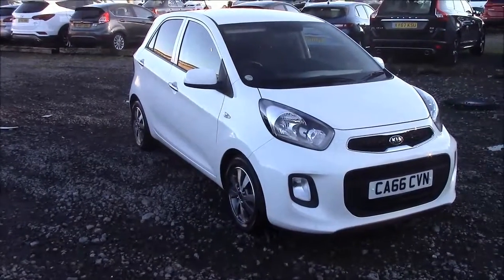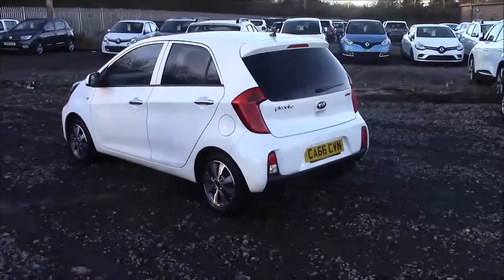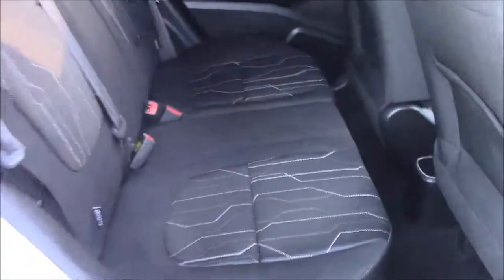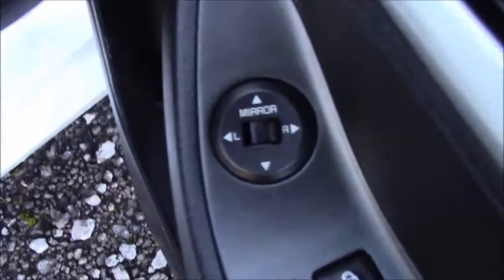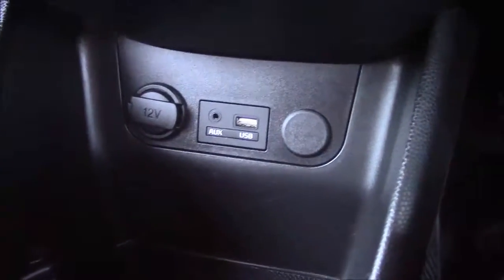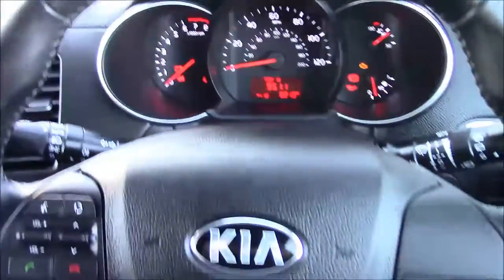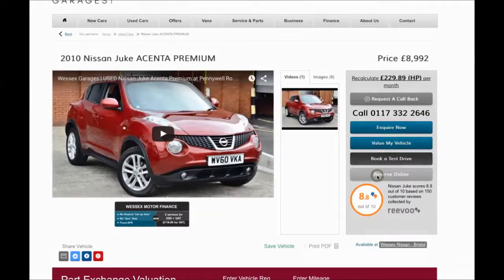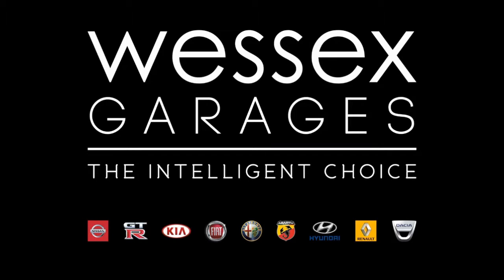Wessex Garages Penarth Road Cardiff, Used, Kia Picanto SE ISG, PETROL, MANUAL, CA66CVN